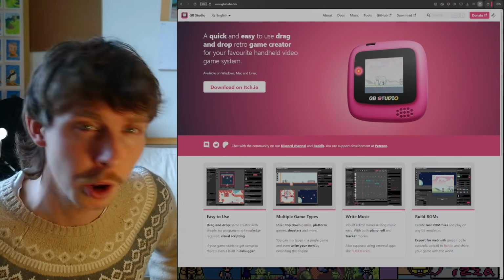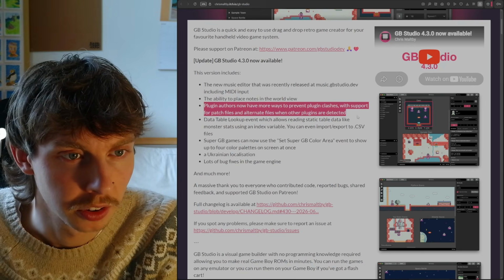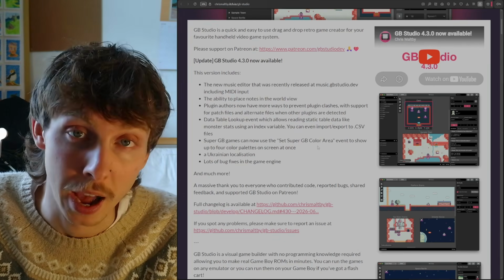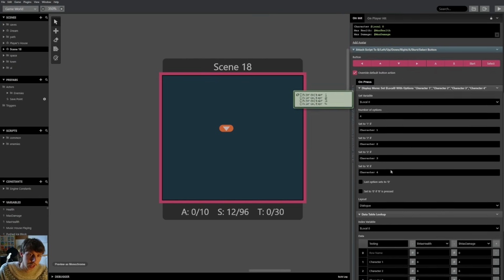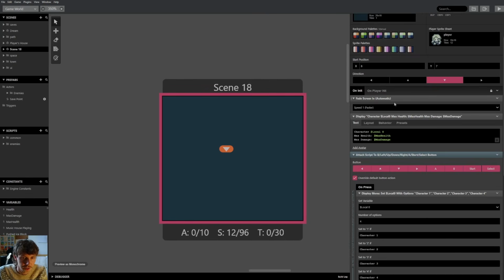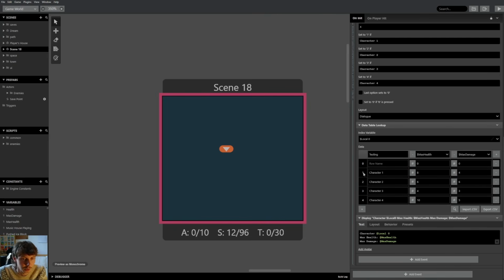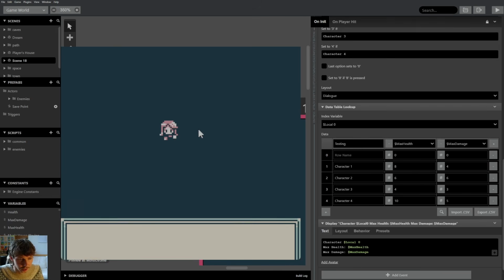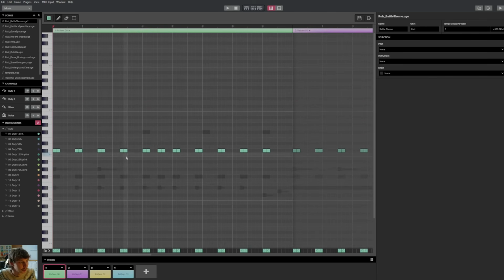GB Studio 4.3.0 updates overview (Music editor and data lookup tables!)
In this video we go over the changelog of the new GB Studio 4.3.0 update. The main update is the awesome music editor we looked at not long a go now being added to the main release of GB Studio. The other update I love is the inclusion of data lookup tables! The only thing I wish is that they could house variables, not just values and constants. Otherwise, this is a fantastic upgrade to GB Studio!